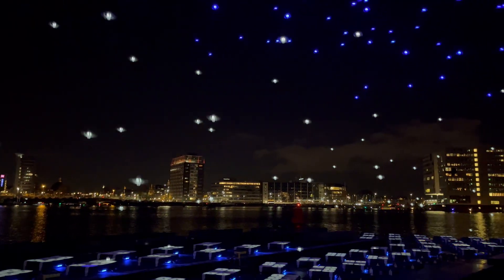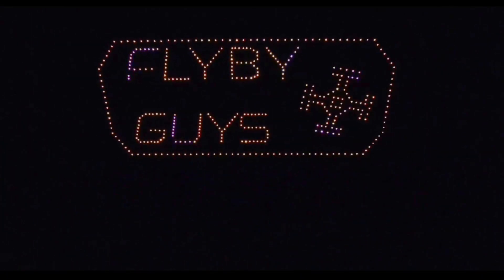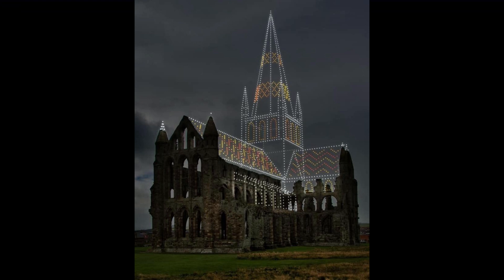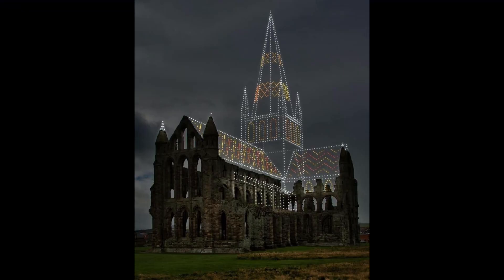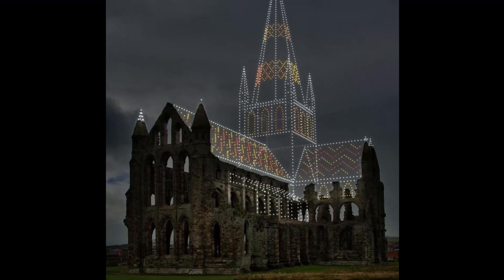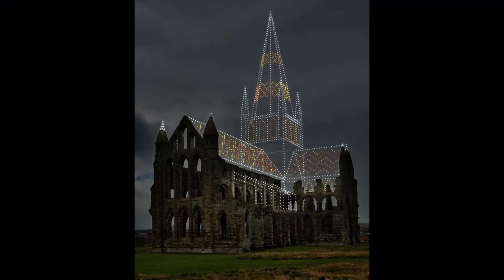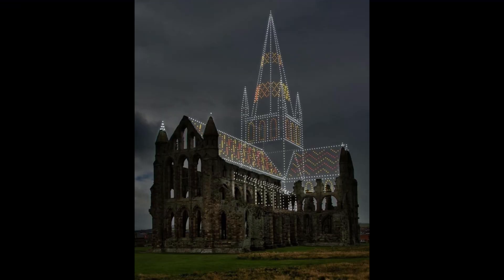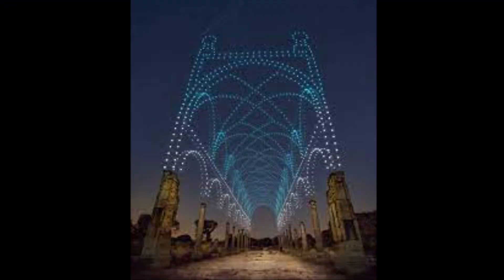Ruined Monuments Rebuilt By A Swarm Of Drones. The Truth.